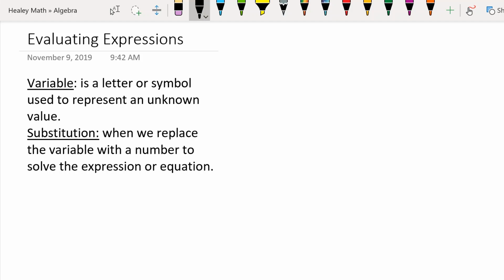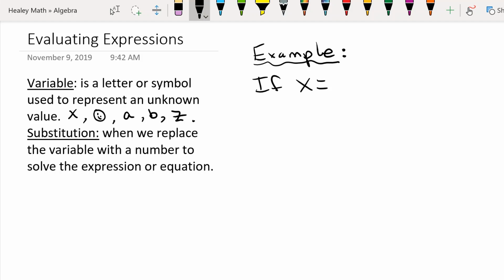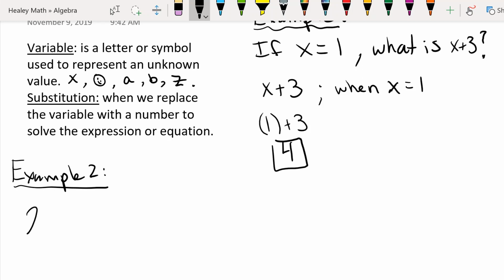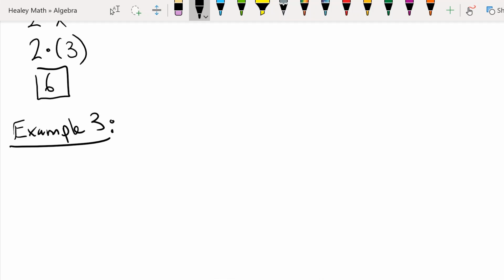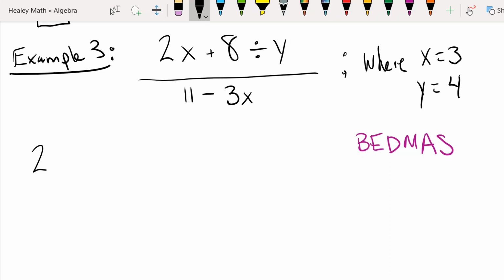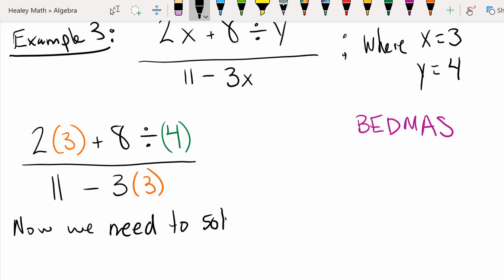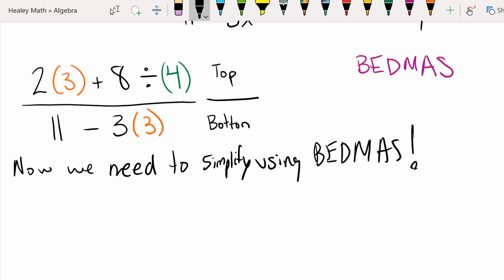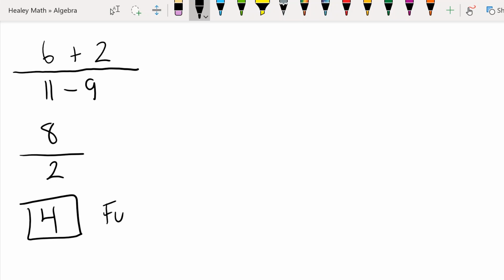Evaluating Expressions using Substitution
Algebra - Evaluating Expressions using Substitution